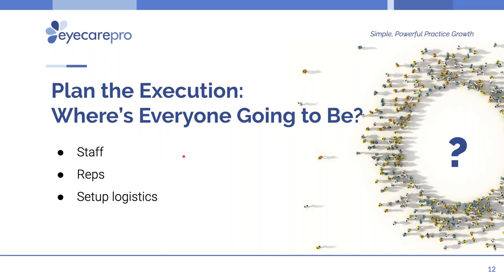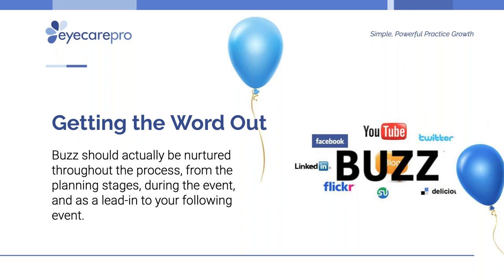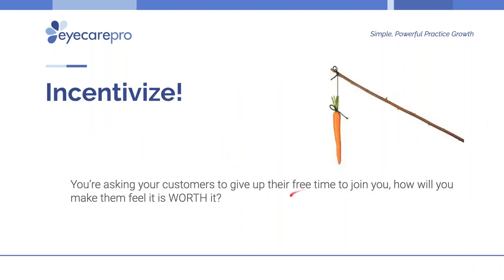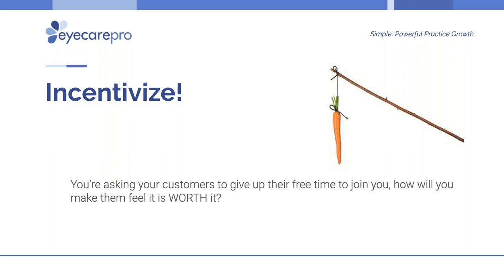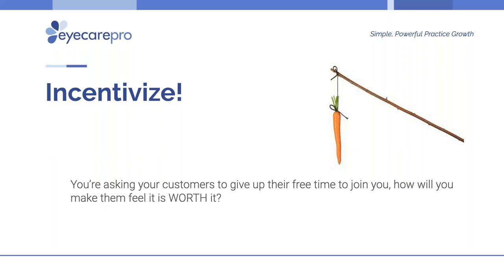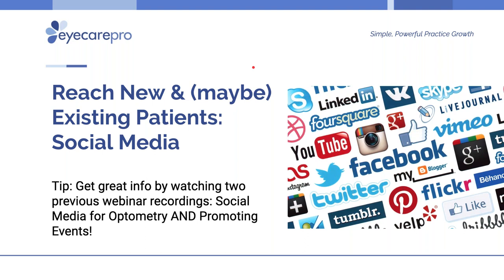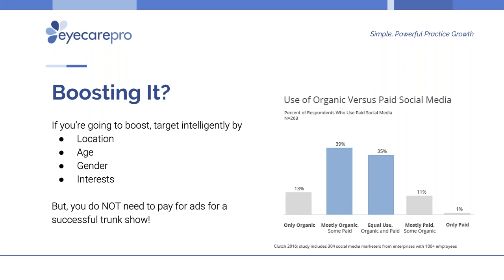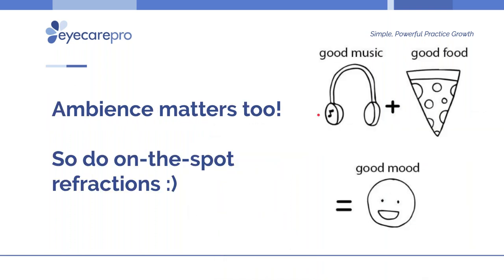The Art of the Trunk Show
Want to make trunk shows work for you? It takes planning and forethought, but well worth the effort...assuming you're not in the middle of a global pandemic! Here's a webinar we hosted, along with ClearVision and Jobson's Review of Optometric Business, all about how to do trunk shows the RIGHT way.
Topics covered included:
Choosing your vendor
Planning with your rep
Creative approaches to planning and promoting your trunk show
Building off one trunk show for another

Got questions? Want help planning, promoting, and implementing revenue-producing trunk shows or other optical events? Talk to us!